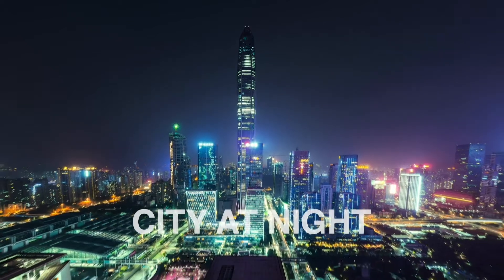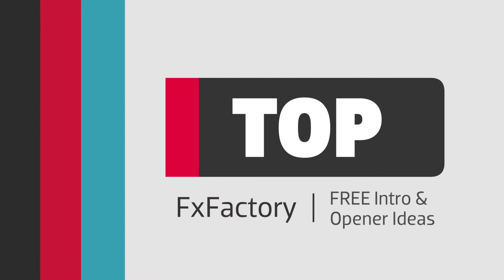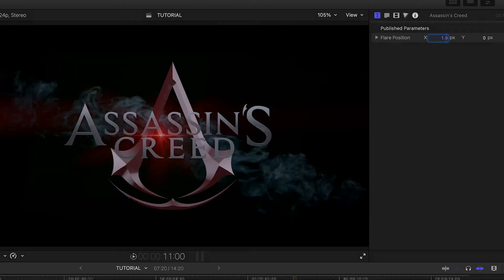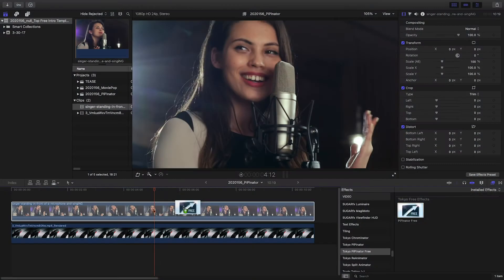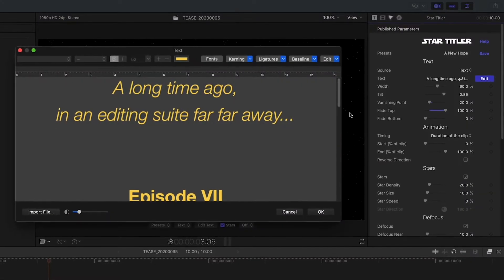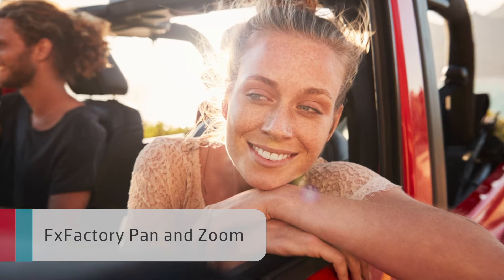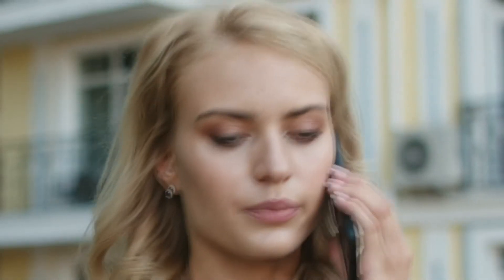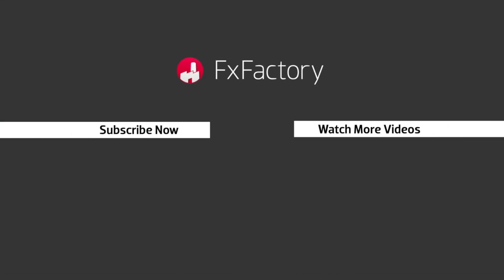Best Video Intro Ideas with FREE FxFactory Plugins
Sometimes it’s hard to find the perfect Intro Template as an opener for your video. FxFactory has tons of visual effects plugins and animations available to try.

What’s often overlooked is that FxFactory also has some absolutely free plugins you can use as openers in FCP.

Here are my favorite Free Intro Template and Opener ideas from FxFactory for FCP.